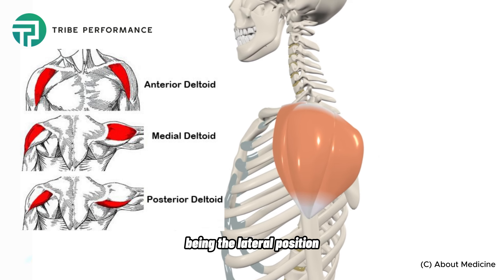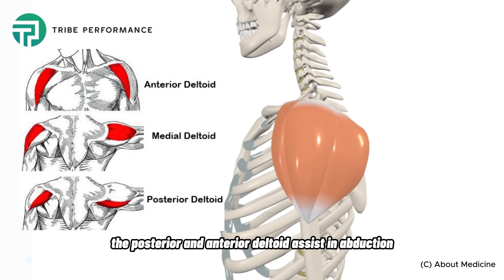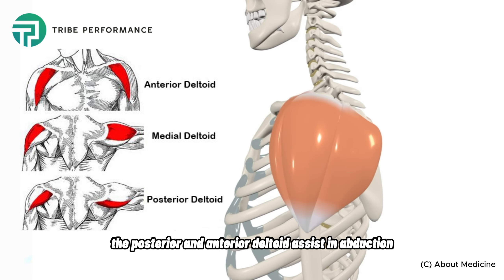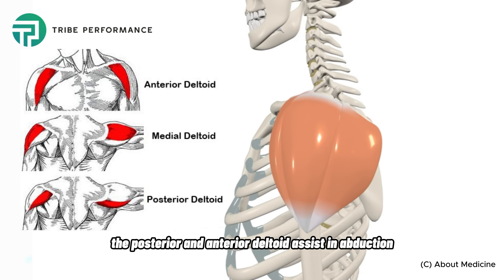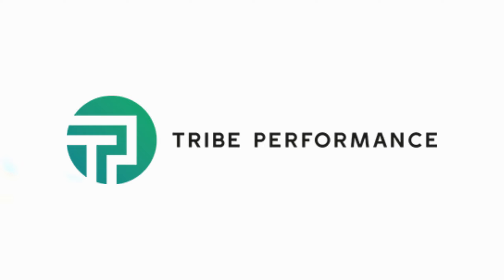Lateral Shoulder Raise | Tribe Performance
Definition: Lifting dumbbells or other weights out to the sides to shoulder height with straight arms.

Muscles Worked: Shoulders (lateral deltoids) and traps.

Benefits: Increases shoulder strength, enhances shoulder width and definition.